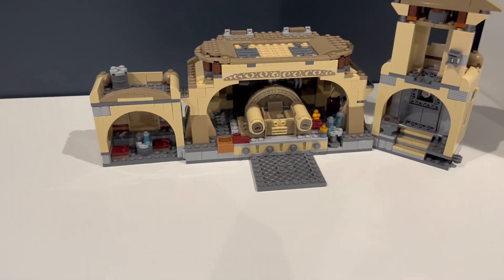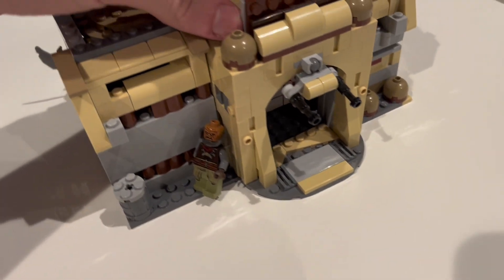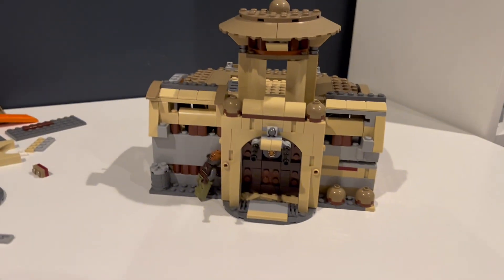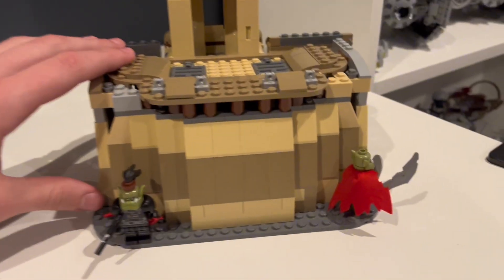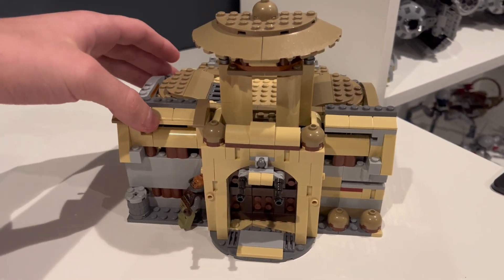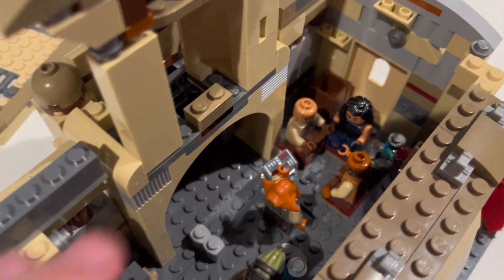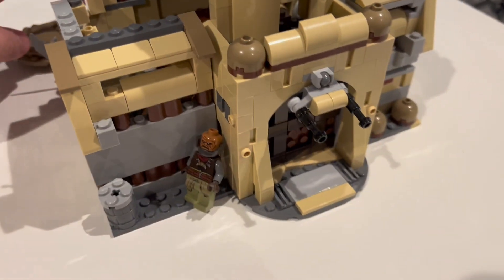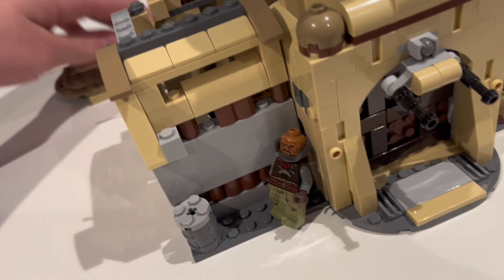Upgrading ￼ Lego Boba Fett palace ￼